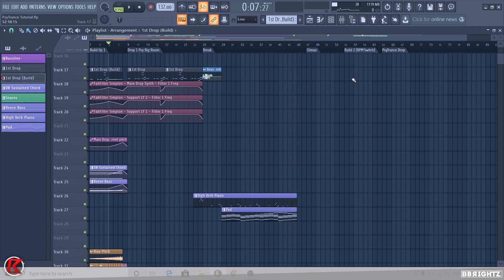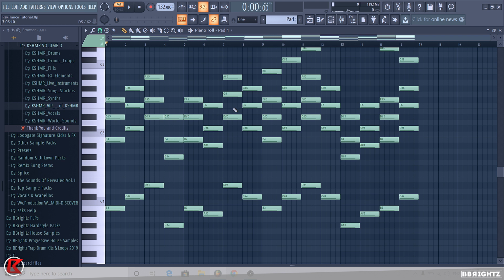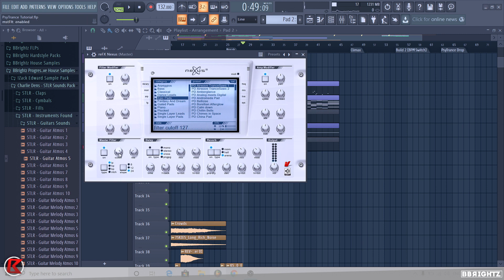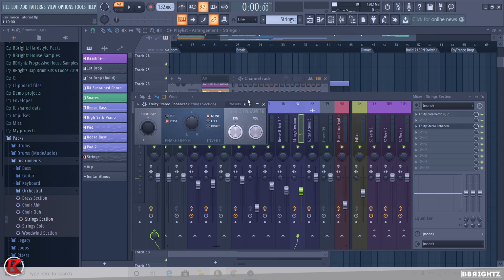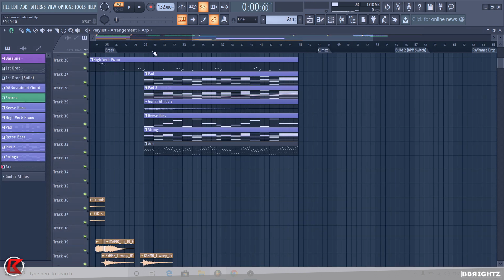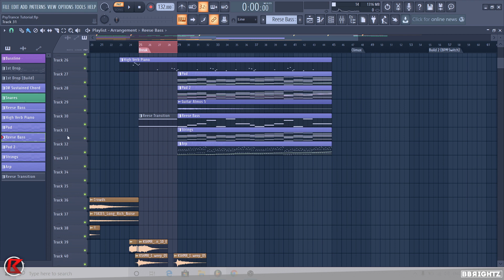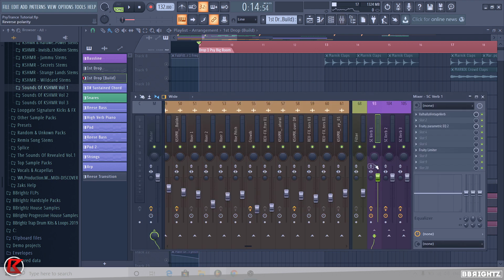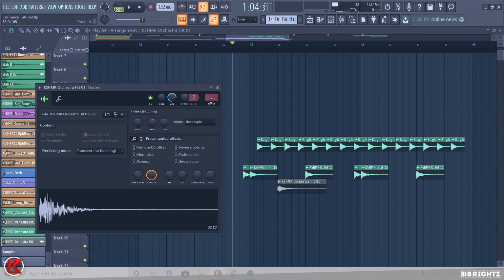How To Make Big Room PsyTrance | FL Studio 20 | 2019 [Part 6] (Break)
(RubyGraphics)